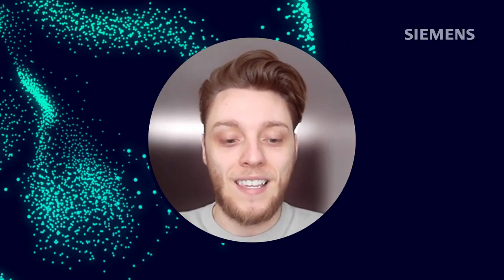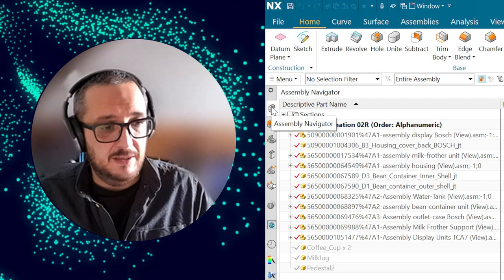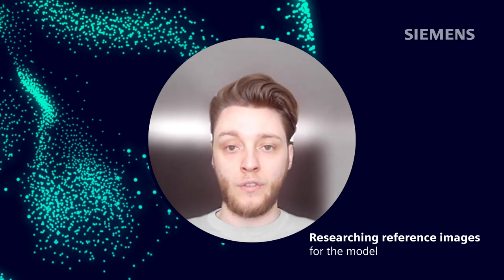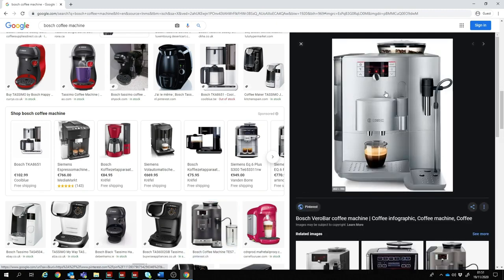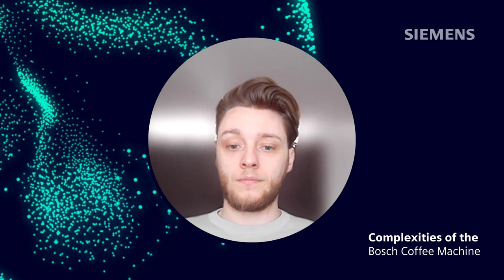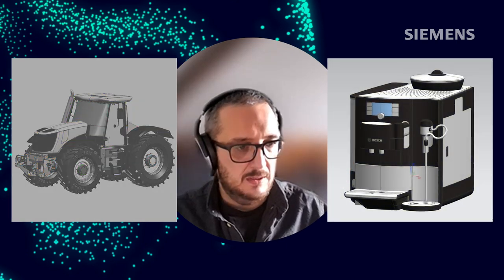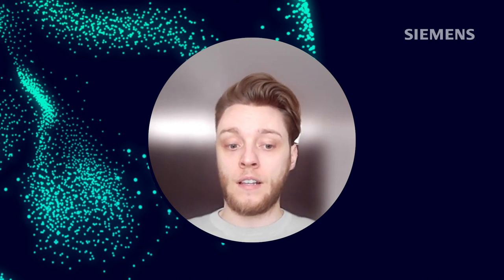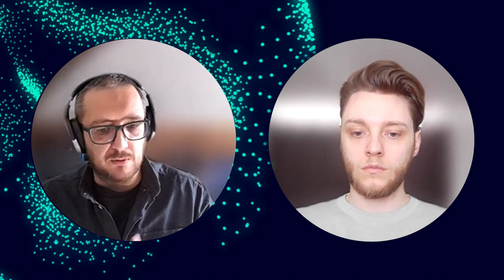NX Render Talks for Consumer Products - Setting up your model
🎙️Welcome to a new series for Siemens NX involving Jamie Tyler, Marketing Co-ordinator and Gavin McCambridge, Visualization expert. We explore what is needed to setup your model during the early stages of the visualization process, focusing on the Consumer Products sector 🤳 . We specifically  look at:

🤔Becoming familiar with your model

🖼️ Researching reference images

➕The benefits of being completely familiar with your model

🧹The importance of model cleanup

📜Creating a Visual Bill of Materials (VBOM)

📸 Having a clear vision of the final render